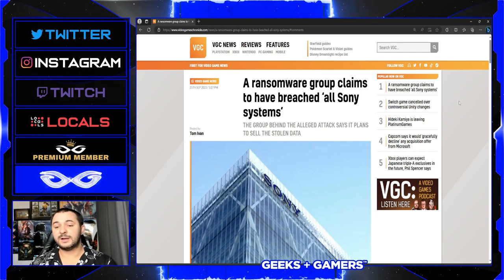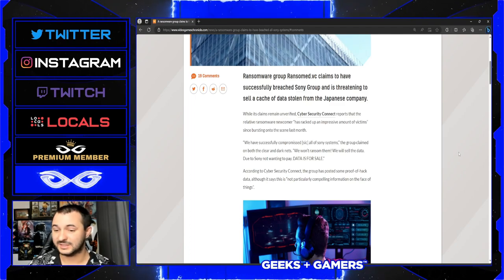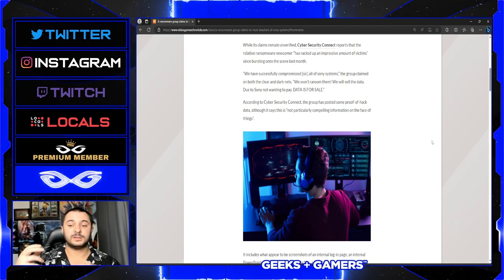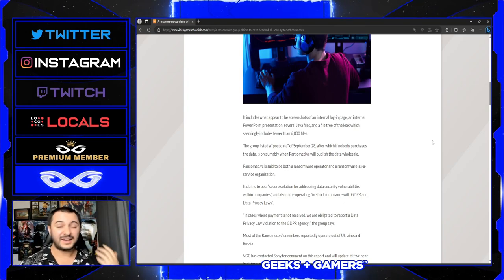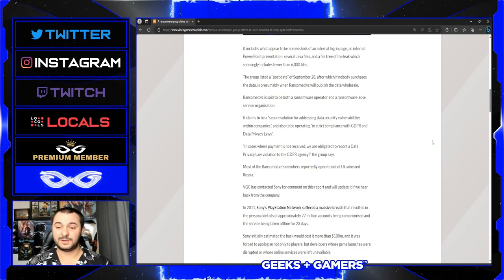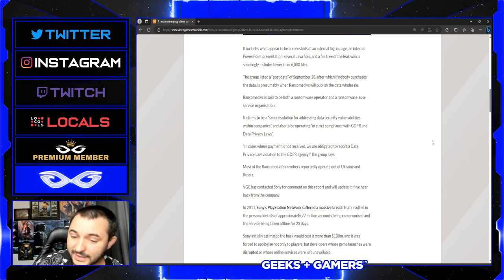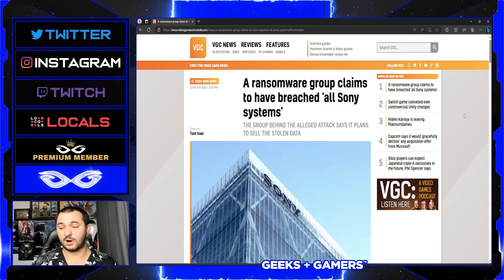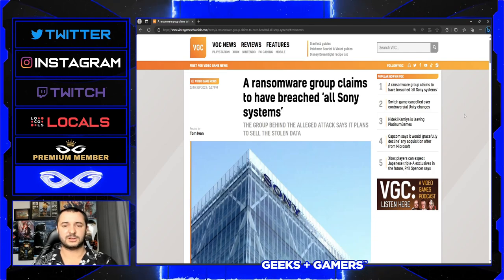All Sony Systems Have Allegedly Been Hacked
Jeremy Prime
Pensacola
Florida, USA
32524